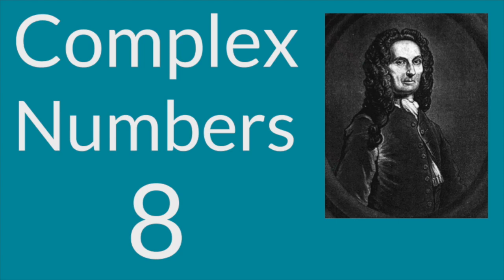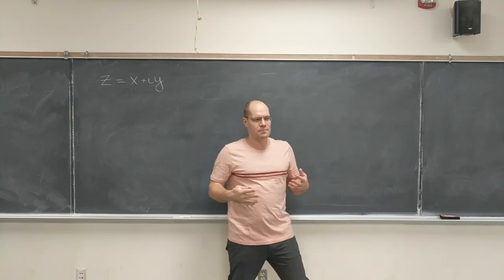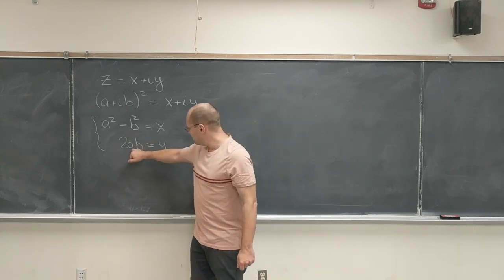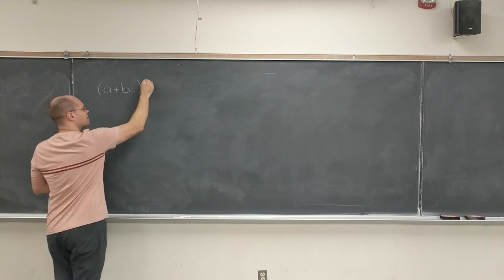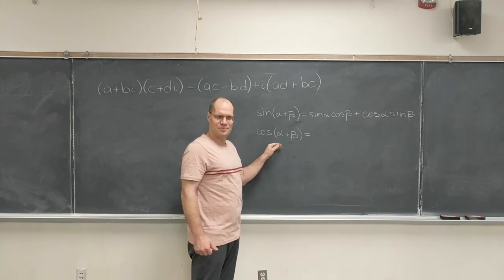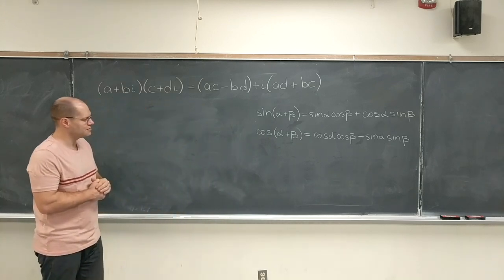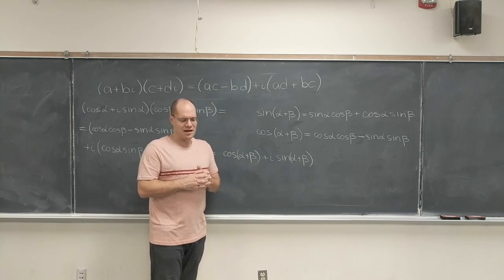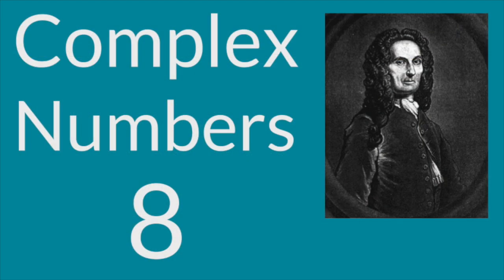De Moivre's Formula for Complex Numbers: A Precursor to Euler's Formula